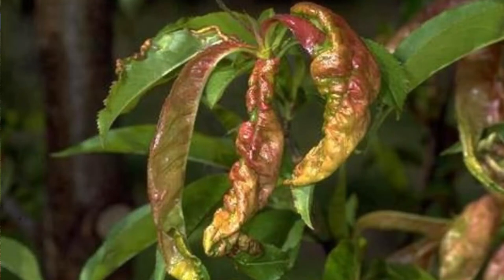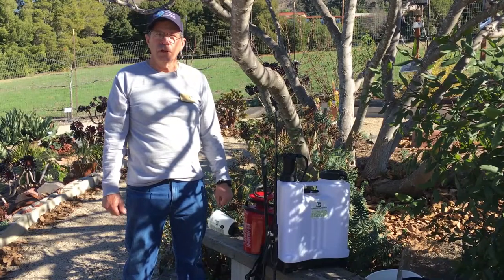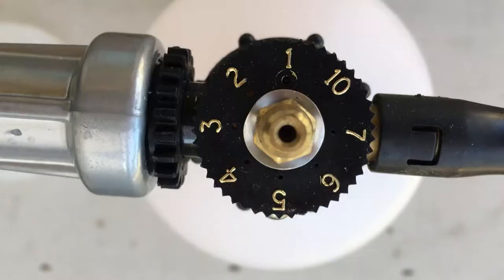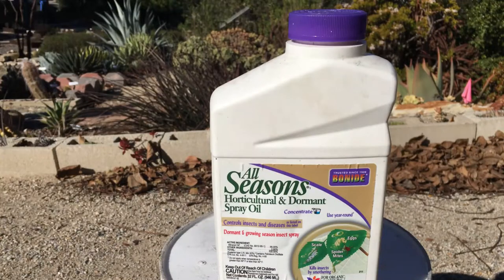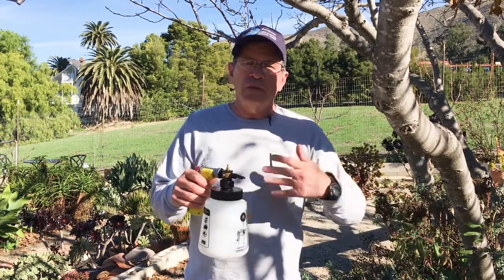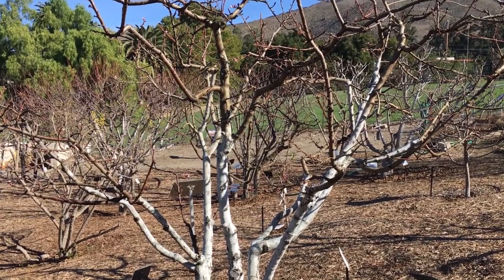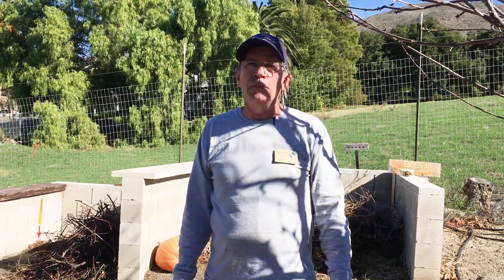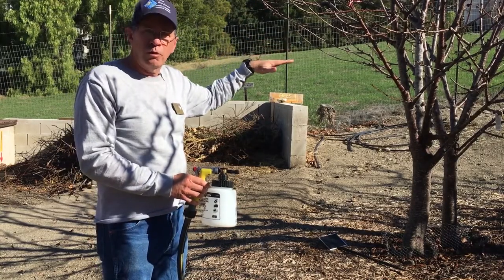Spraying Fruit Trees for Peach Leaf Curl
If you've got peach or nectarine trees, then you'll be treating them for peach leaf curl.  This video tells you all you need to know about protecting them from this common disease.